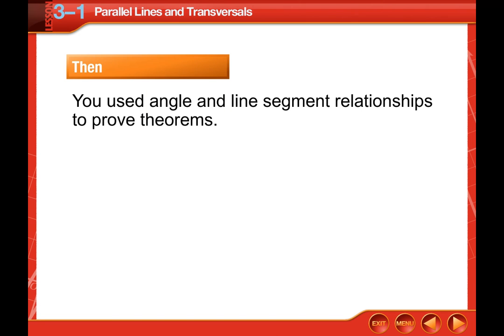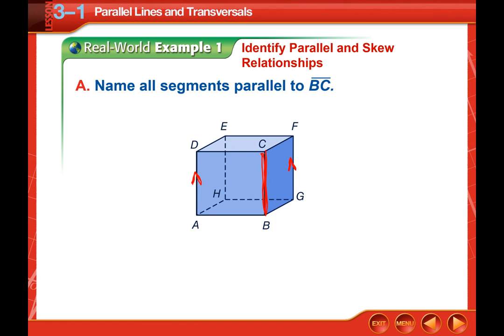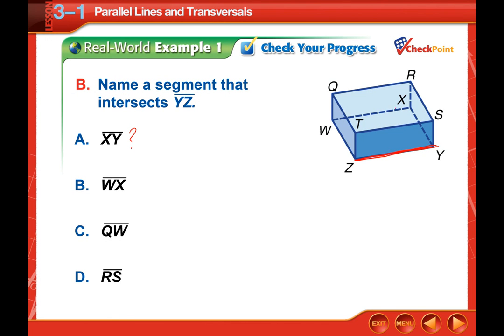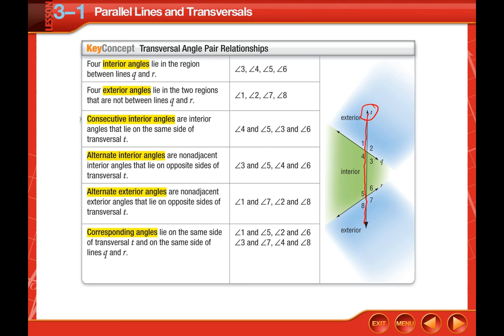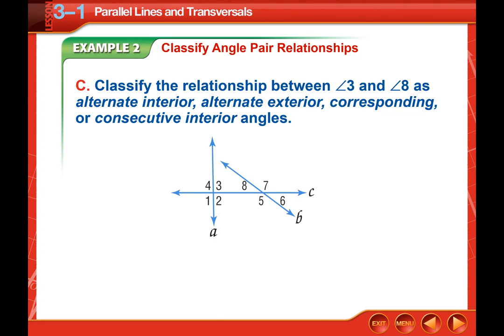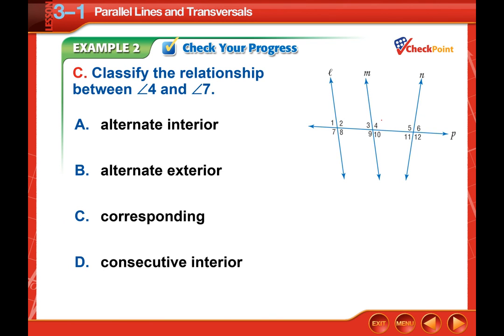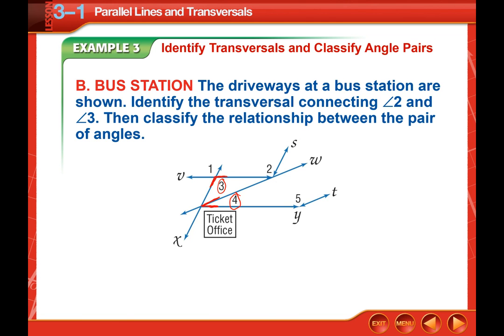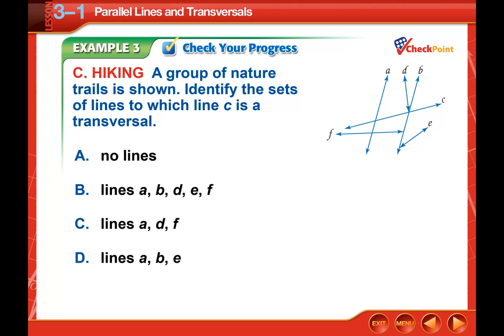3-1 Parallel Lines & Transversals